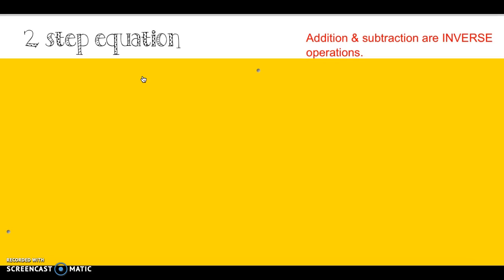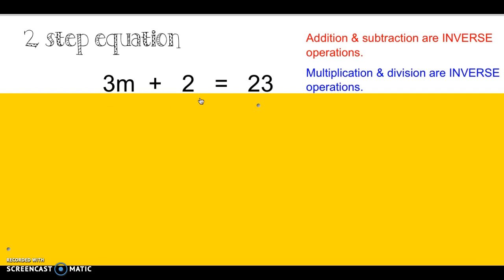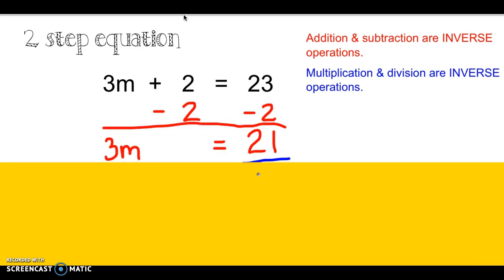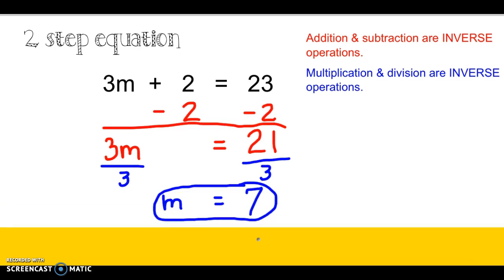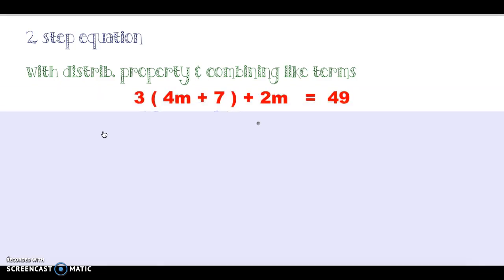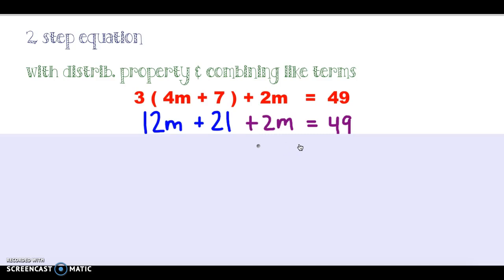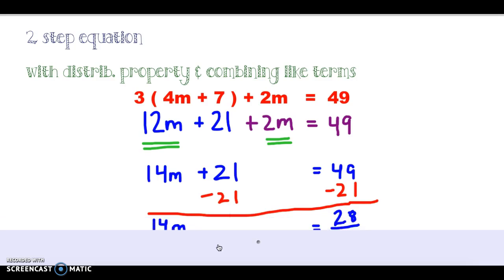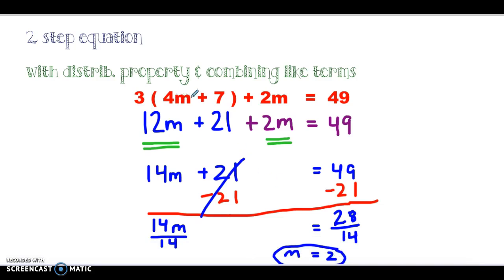Equations (accel) 3:37